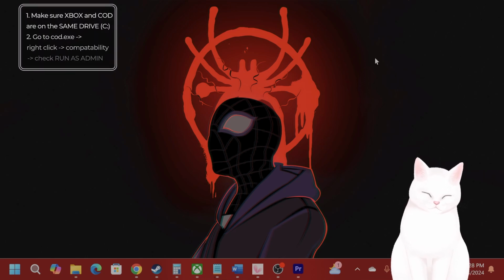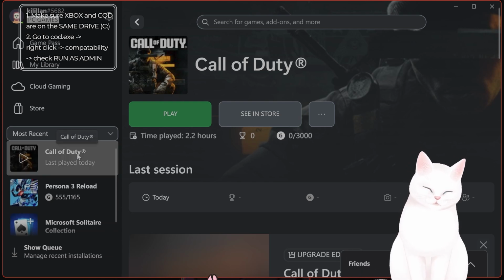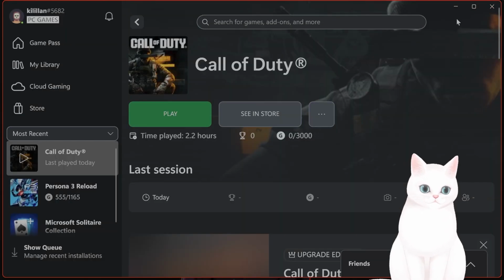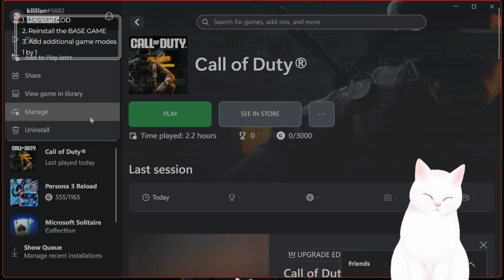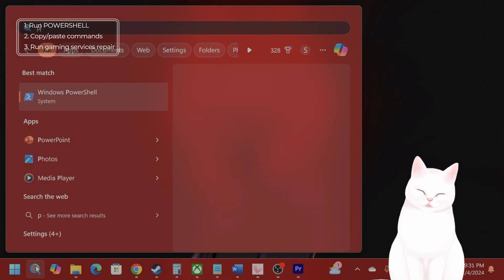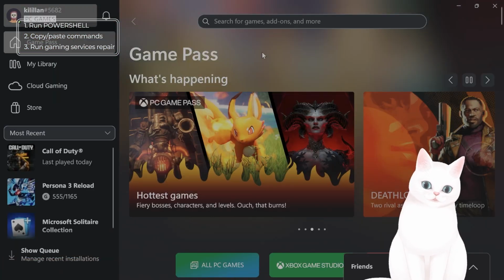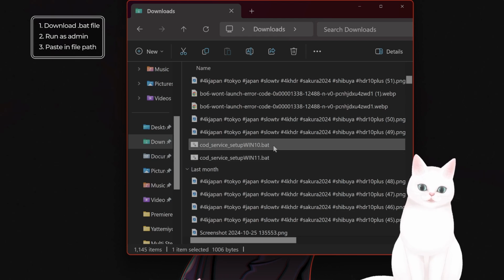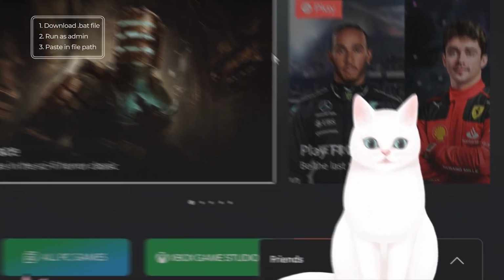How to Fix COD: Black Ops 6 CRASHING on Gamepass (UPDATED WORKING METHOD) - FULL GUIDE!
Encountering error codes (0x0), (0x1), (0x3), (0x7), or (0x9) in Black Ops 6? You're not alone! These errors can crash your game or prevent it from launching altogether. In this video, we’ll guide you through the solutions to fix Black Ops 6 error codes on PC, so you can get back to playing without interruptions. Follow along for quick and easy troubleshooting tips.

🔧 Topics Covered:

How to fix Black Ops 6 error codes (0x0), (0x1), (0x3), (0x7), (0x9)
Resolving game crashes and launch errors
Fixing Call of Duty Black Ops 6 on PC
We try to help preventing CRASHES on XBOX GAME PASS.

start ms-windows-store://pdp/?productid=9MWPM2CQNLHN